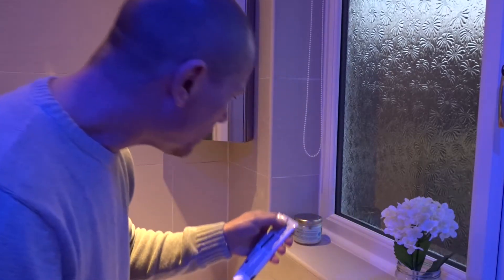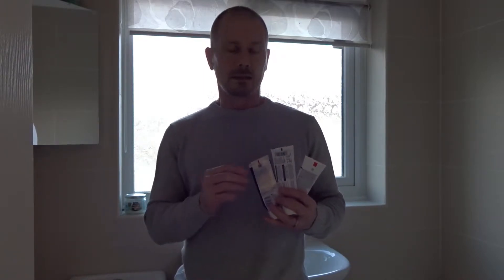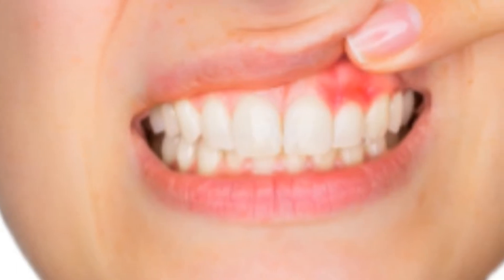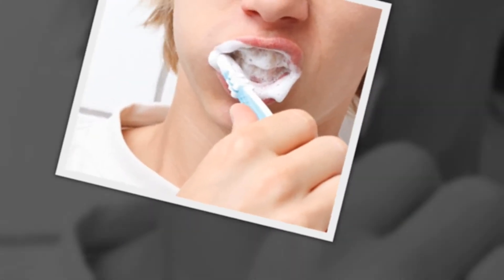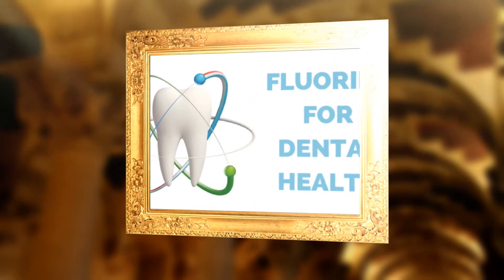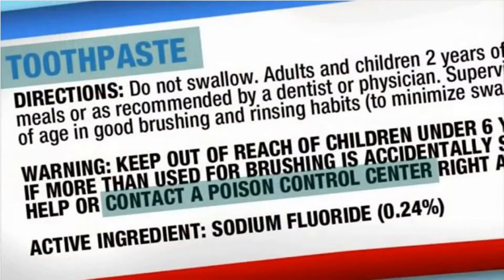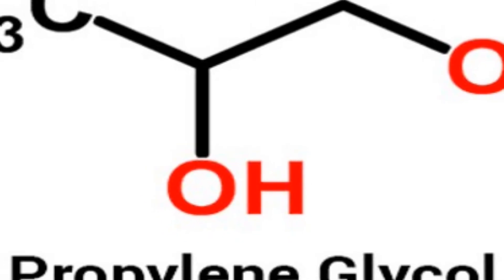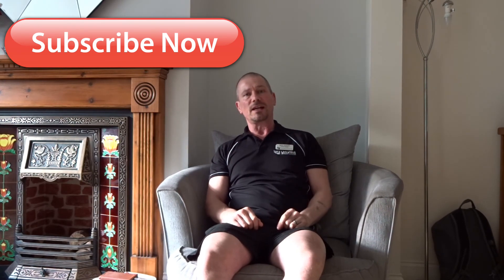IS TOOTHPASTE TOXICITY IS COLOUR CODED?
Have you ever noticed the coloured square on the bottom of a toothpaste tube?

The tiny symbol, on the sealed end of the tube, comes in green, blue, red or black? Many believe these symbols indicate its toxic content?

In this Fact or Fiction series I'll be discussing some popular health & fitness beliefs and whether they are true or complete nonsense?